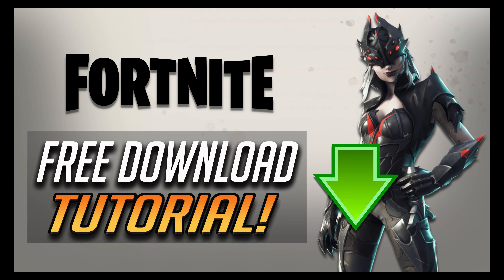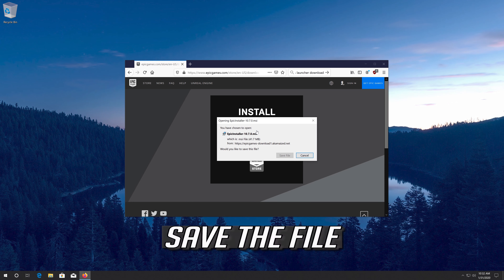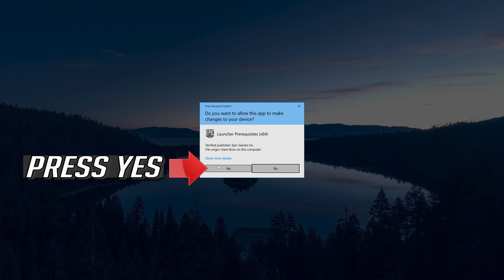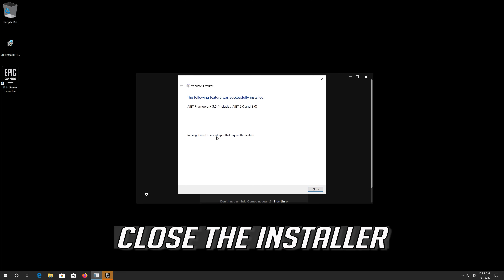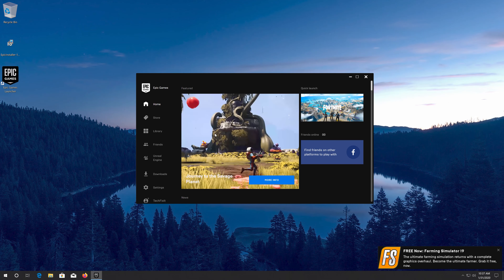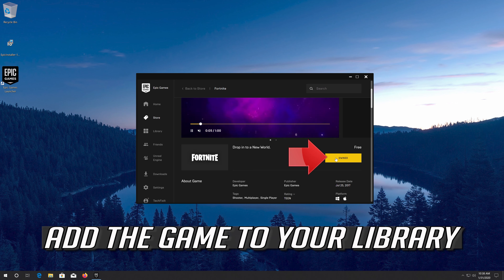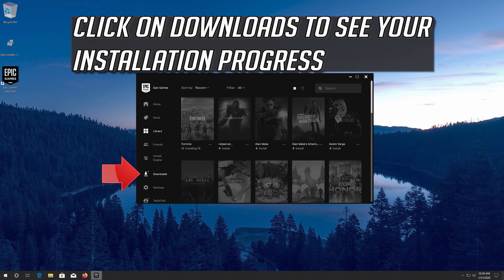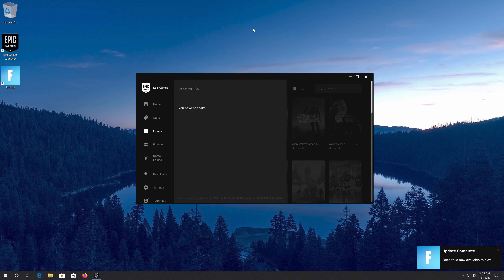How to Download FORTNITE for Windows 10/8/7 Free to Play [2025]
How to download and Install FORTNITE in PC for Free Tutorial.
This Video Will Teach You How to Download FORTNITE Battle Royale in PC.

Fortnite For PlayStation 4, Nintendo Switch, Android, IOS, Mac, Xbox One, and Origin on PC.

Fortnite can be Downloaded and installed on Windows 10, windows 7, windows  8, operating systems and desktops, laptops, tablets and computers manufactured by the following brands: , Dell, HP, Alienware, MSI, Toshiba, Acer, Lenovo, razer, huawei among others.